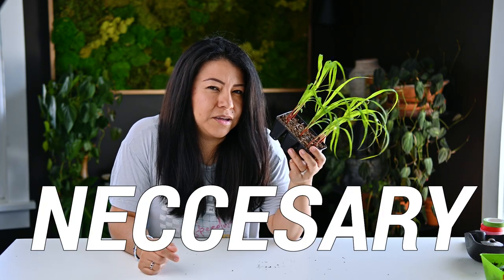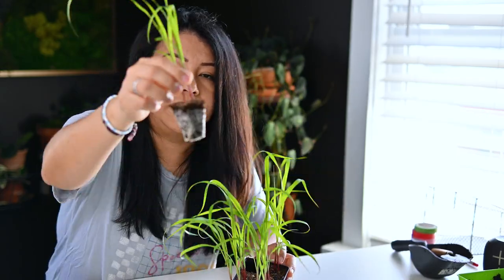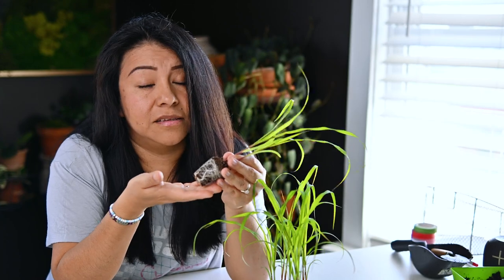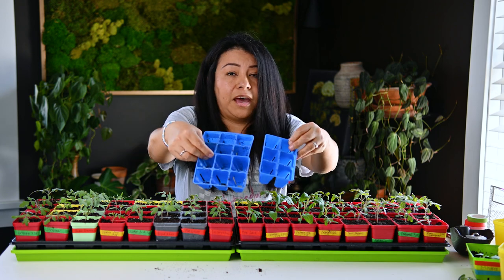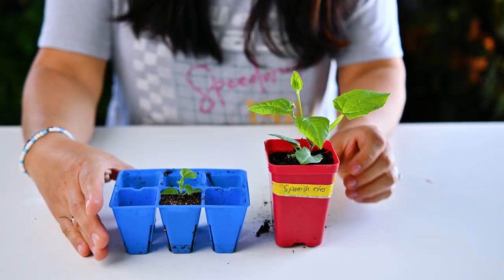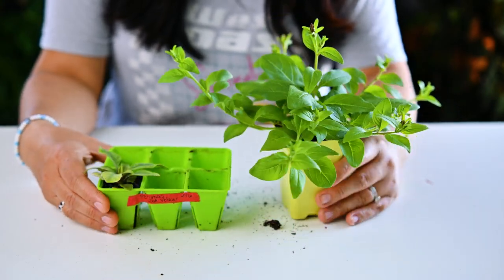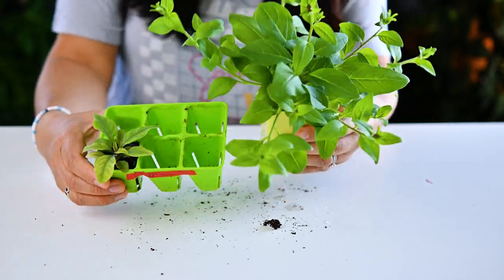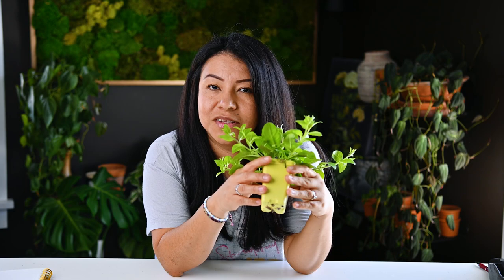The importance of potting up seedlings (MUST SEE examples)